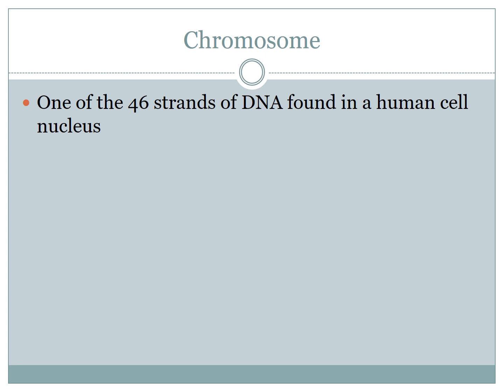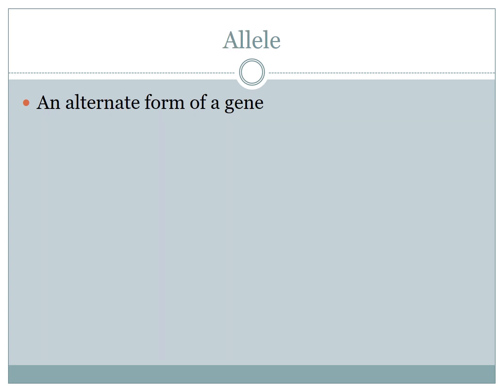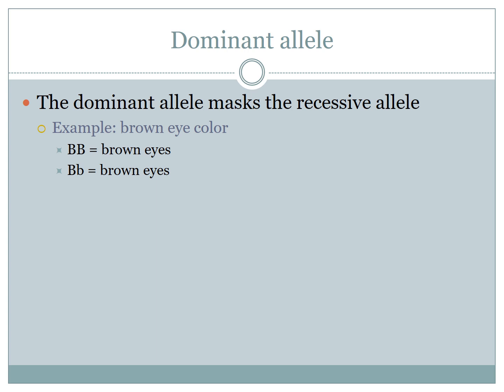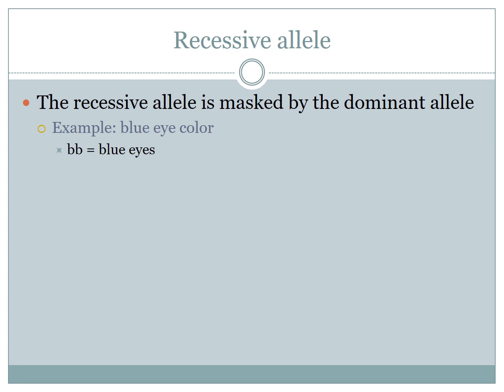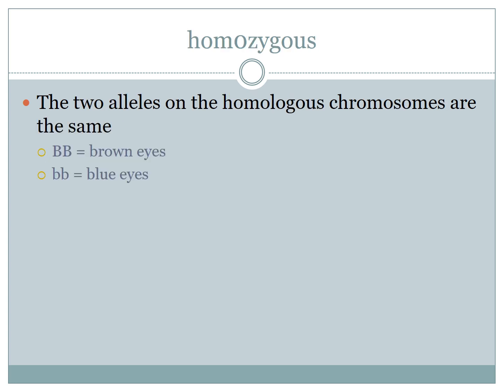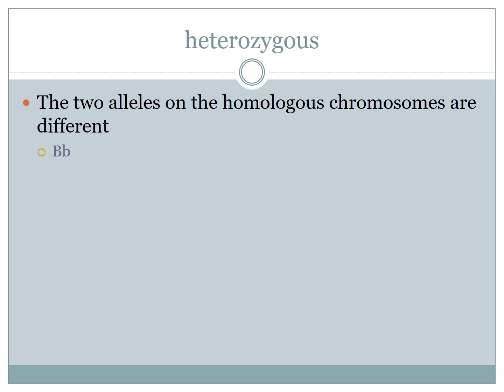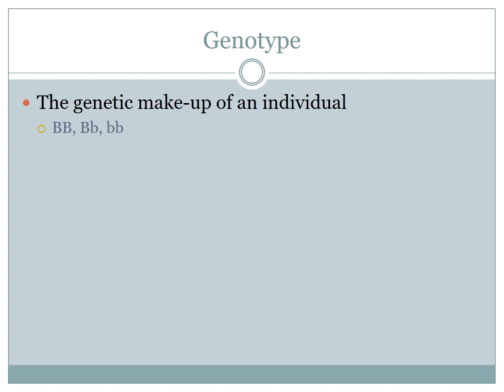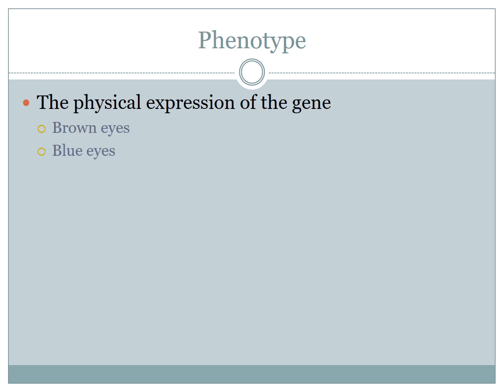Lab7: Part 1 - Single Gene Traits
This presentation discusses the inheritance of single gene traits for BIO 113 online.